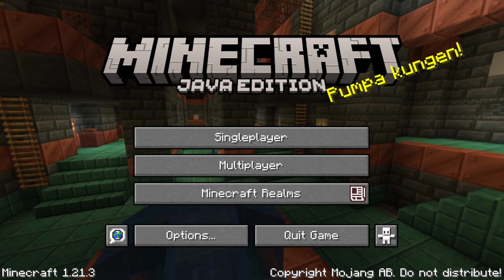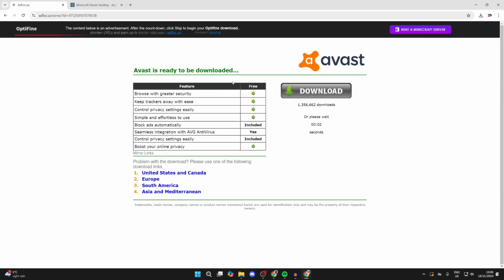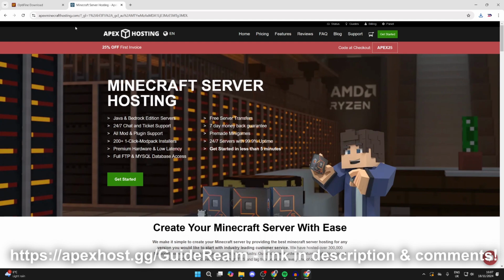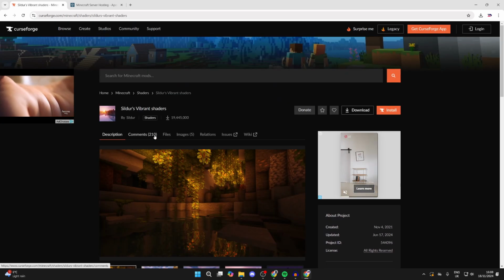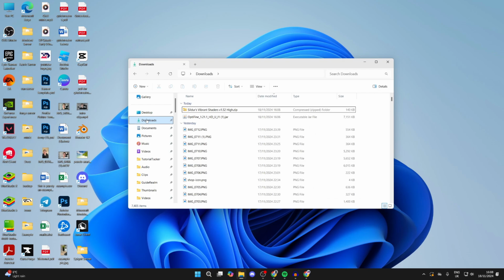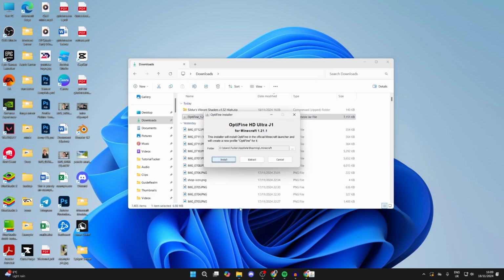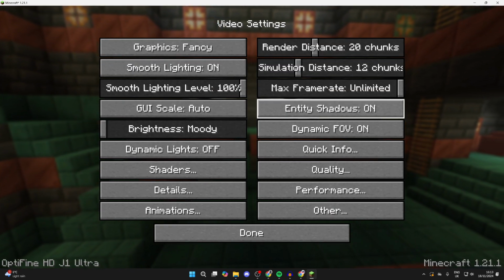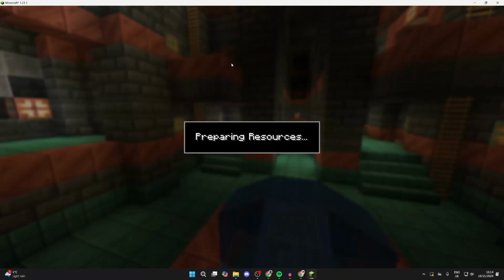How To Download Sildurs Shaders In Minecraft - Full uide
Learn how to download sildur's shaders in minecraft in this video.

GuideRealm